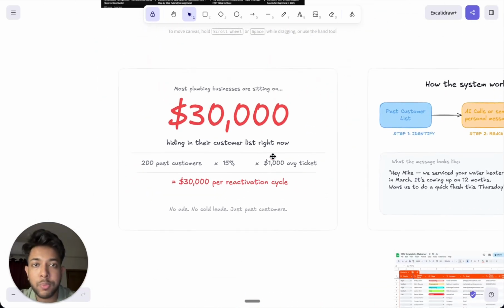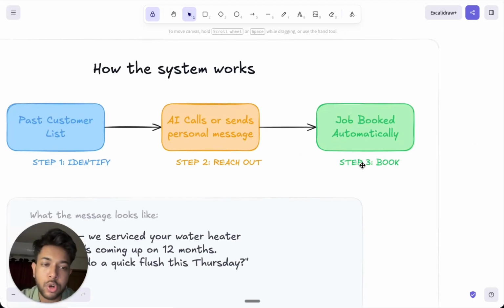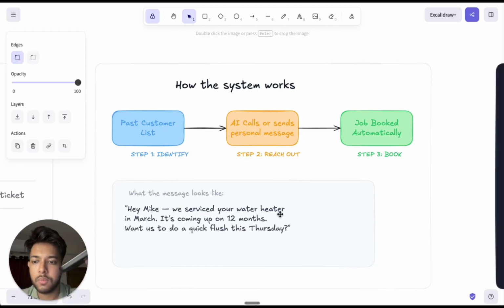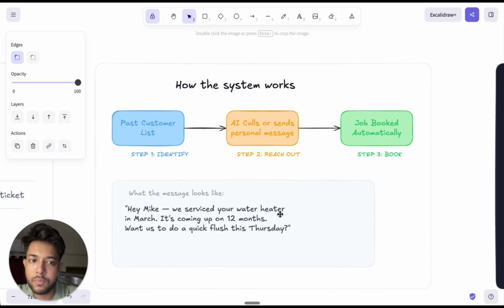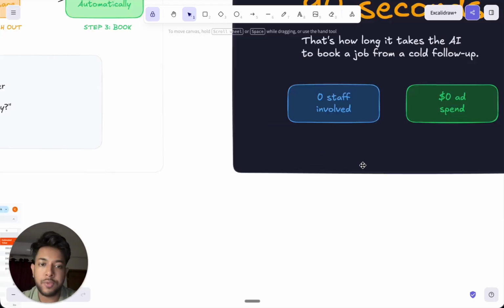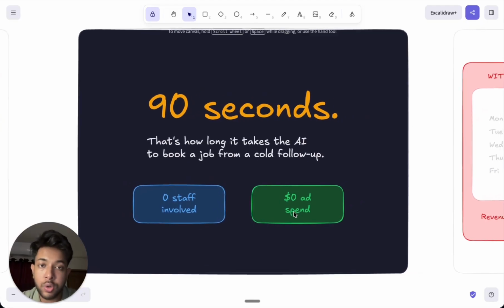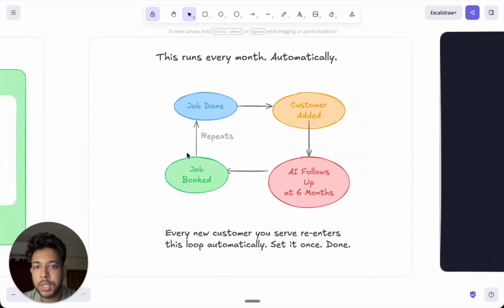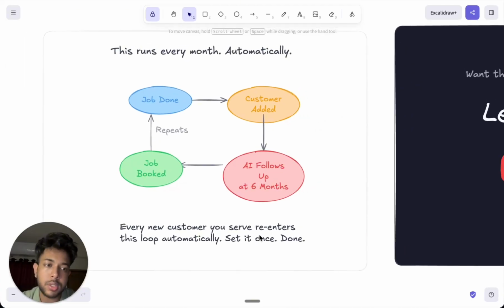If I Had a Plumbing Business, Here's the First Thing I'd Build with AI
2nd YT Channel - @ManjarulCh

If I had a plumbing business, the first system I'd build wouldn't cost a dollar in ad spend — and it would generate an extra $30,000 from customers who already paid me.

In this video, I break down the exact reactivation playbook I'd set up for any plumbing business to fill their schedule using past customers — automatically.

Here's what I cover:
→ Why most plumbing businesses are sitting on $30K they don't know about
→ The 3-step AI reactivation system (identify, reach out, book)
→ A live demo of the AI making a real reactivation call
→ The math behind why this beats running ads every single time

This works for any home service business — plumbing, HVAC, electrical, and more with AI Automation but this is mostly for Plumbing Marketing